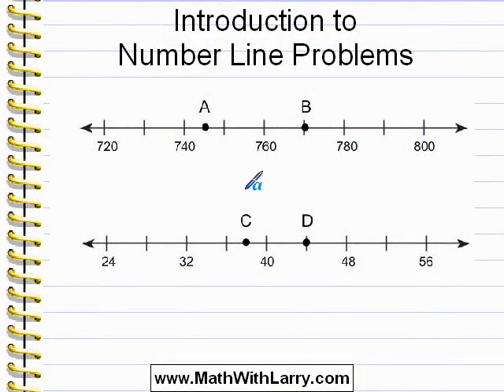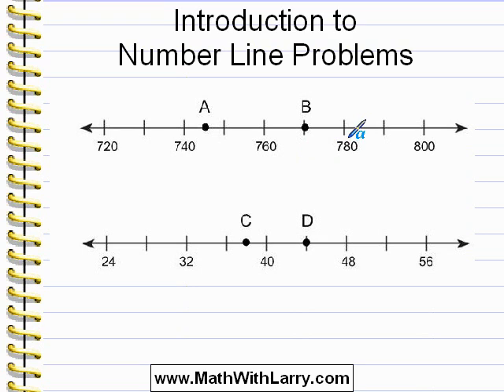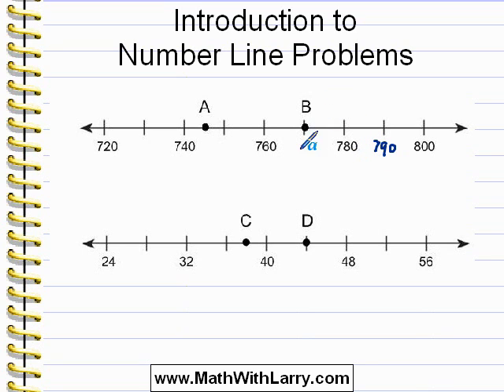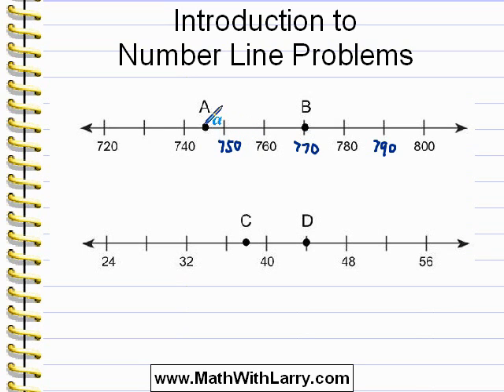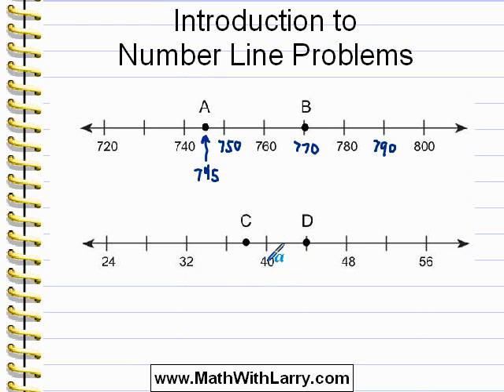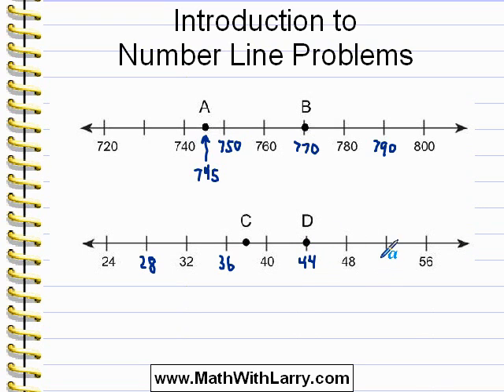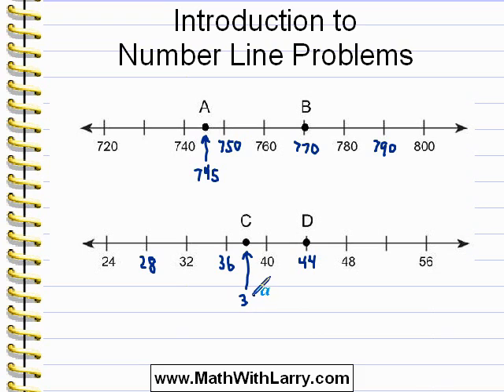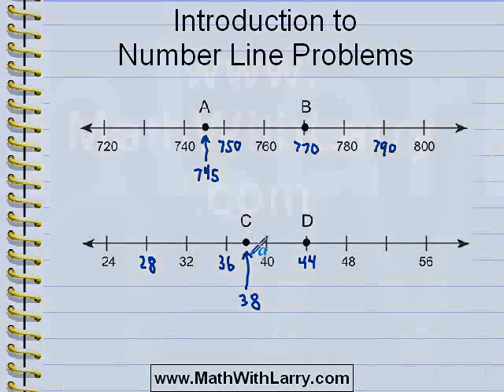Video for Lesson 35: Introduction to Number Line Problems